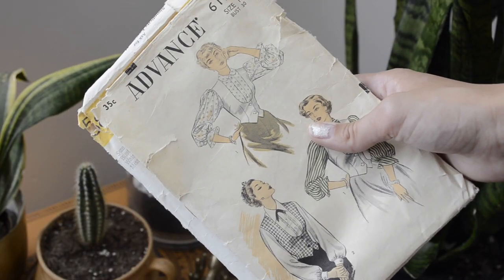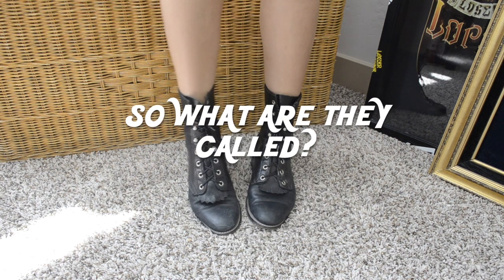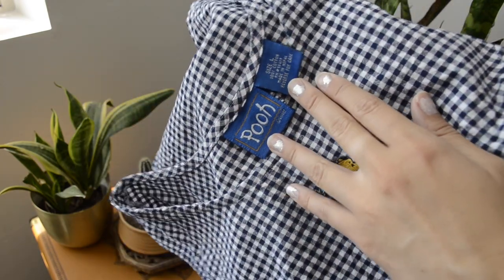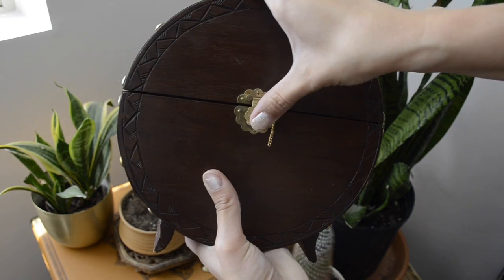Estate Sale Haul & other stuff I got thrifting and antique shopping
Hey (▰∀◕)ﾉ
So here are some items that I found at some estate sales (if you don't know what estate sales are, it's basically when someone needs to sell everything in their home) thrift shops and at an antique store. I rarely buy anything from antique stores because it's pricey unless I think they are good finds. Anyways on everyone of my videos from now on I will write down here in the description box because it is a lot easier for me to write out how I feel or any extra information I might have forgotten. Especially since it is easier for me to write things out than to talk in front of a camera. ٩(θ‿θ)۶
Also I'm sorry I didn't have a video up last week, not to give excuses but it was fourth of July and I had a friends wedding that was out of state that I was in and I had to fix and sew my dress, so that took all my time. Eventually I'd like to post twice a week :)

Here are the prices:

Democratic Ticket Poster: $4.00
Arizona Salt and Pepper Shakers: $3.00
Art Deco Compact: $10.00
Both Purses: $3.00 each
Games, Pastimes, and Amusements: $2.00
Beverly and Gordon Mugs: These are harder to price at cause the guy gave me the two mugs, the Girl Scout book and blue vintage dress all for $15.00
Yellow Vintage Shoes: $5.00
Philco Clock Radio: $10.00
Scouting For Girls Book: Again it was in that bundle for $15.00
Blue Vintage Dress: In the bundle for $15.00
Budweiser Bandana: $10.00 ( I know expensive, but I like to collect vintage beer memorabilia as well)
Wrightwood Pennant: $8.00
Dooney and Bourke Wallet: $4.00
Rainbow Brite 1980's Puzzle: $2.00
Vintage Sewing Patterns: $0.50 each
Vintage Lace Up Ankle Boots: $8.00 ( again not sure if they are called riding boots, roper boots, ankle boots, lace up boots or what ɾ◉⊆◉ɹ )
Levi's 550: $6.00 (not sure if they are vintage but I think they are)
Vintage 90's Bathing Suit Top: $1.00
Vintage Pooh Bear Dress: $5.00
Circle Cedar Jewelry Box: $4.00